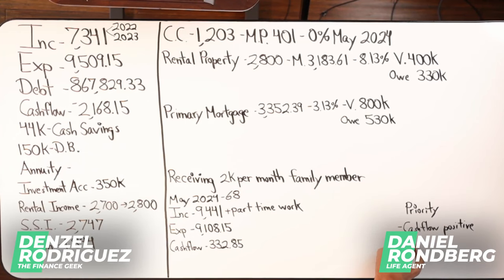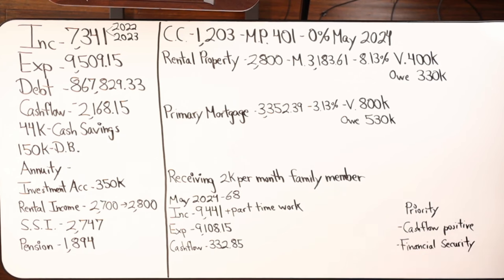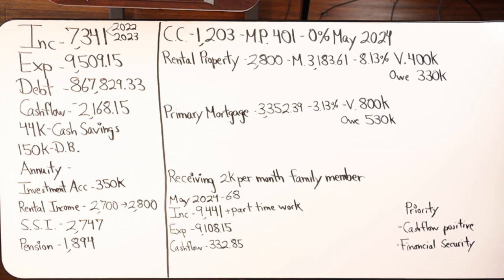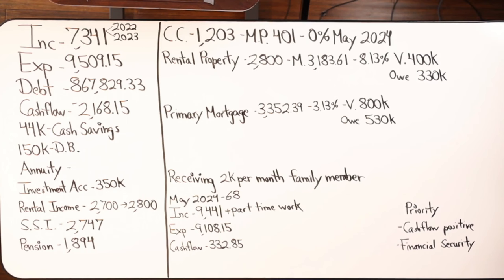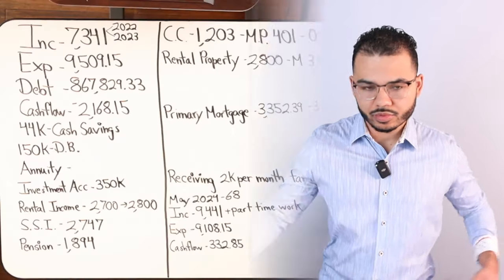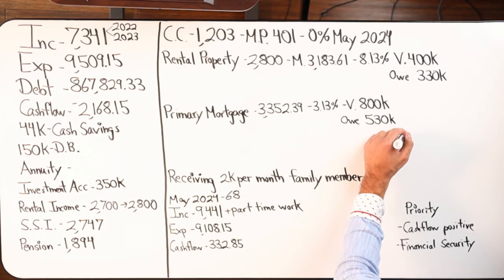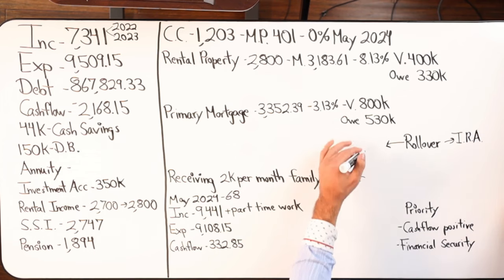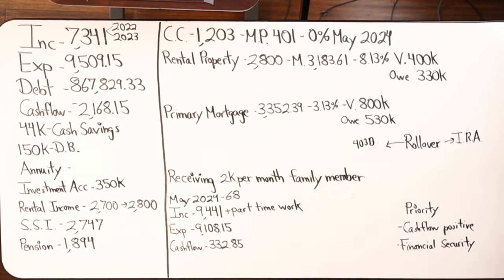How To Optimize Your Life Insurance Policy With Annuities